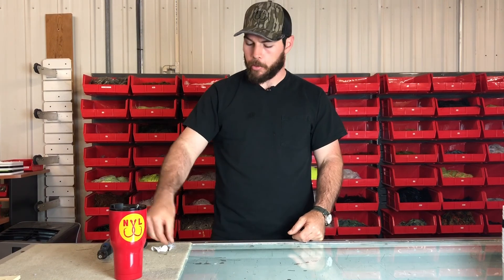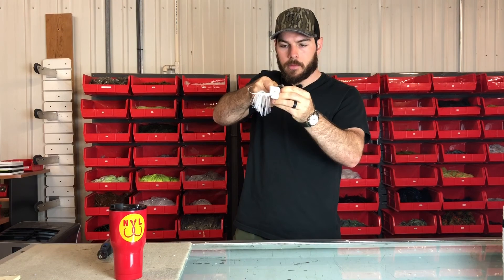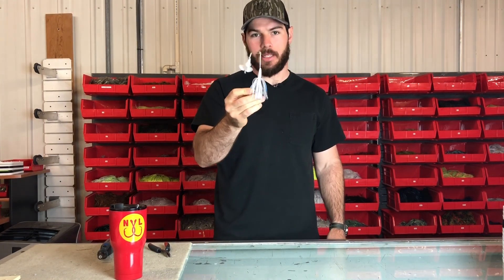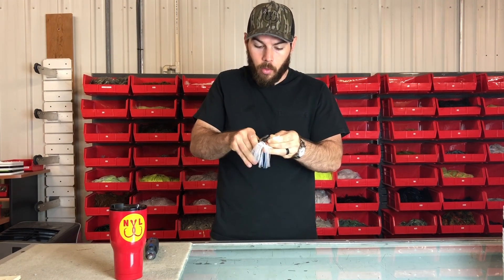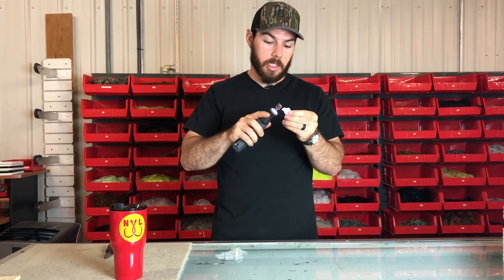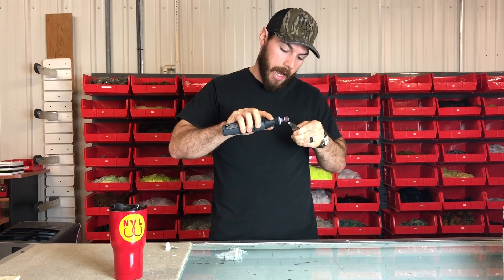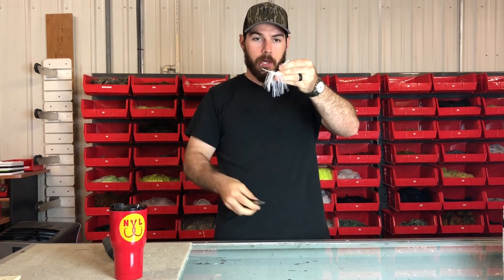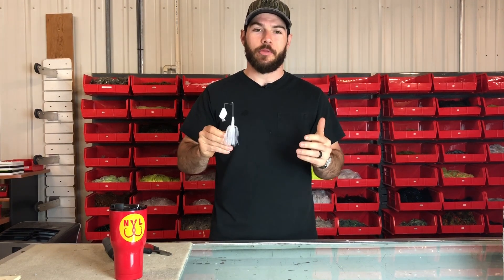Buzzbait Mods- Nichols Lures ShopDrop 18.12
In this week's Nichols Lures ShopDrop, we get into the details on modifications for the Reflex Buzzbait!